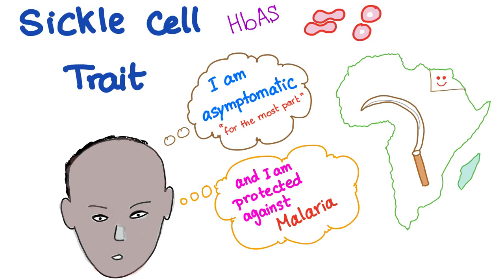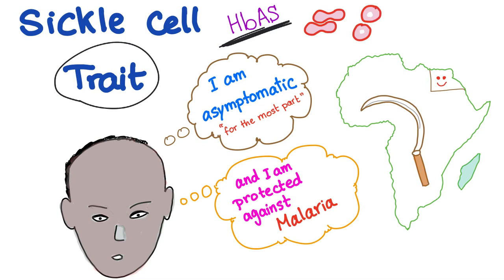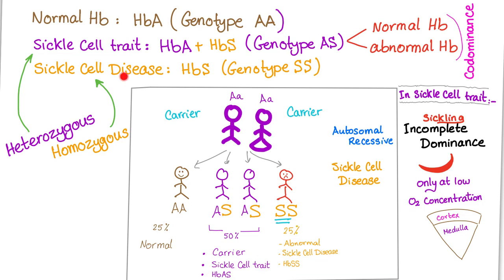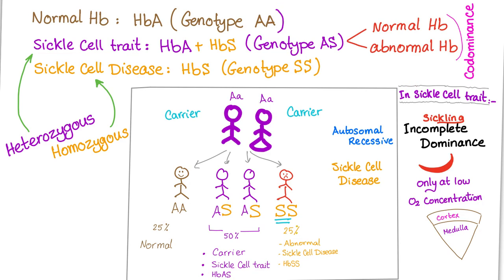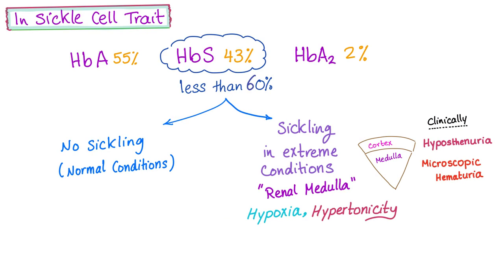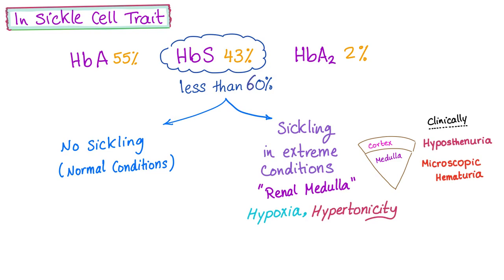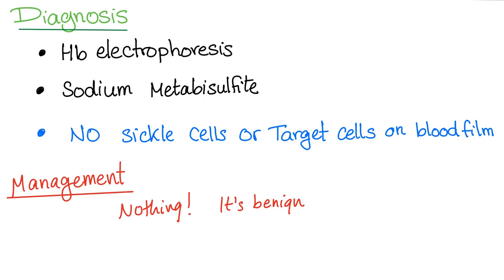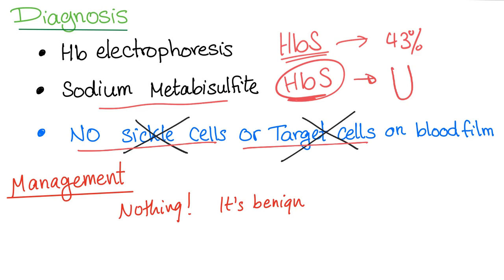Sickle Cell Trait